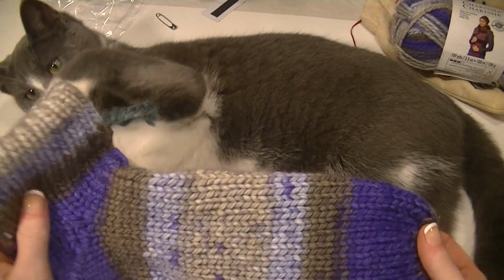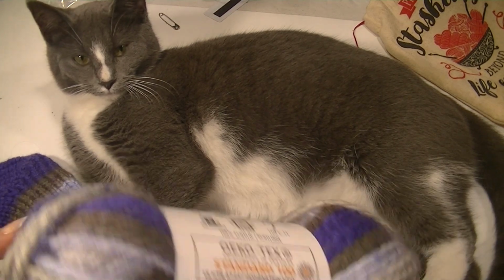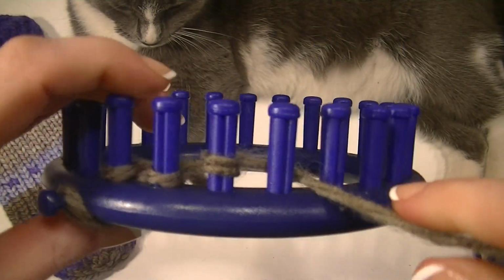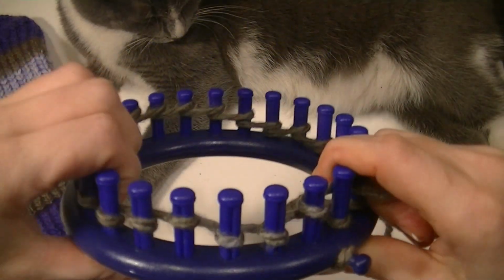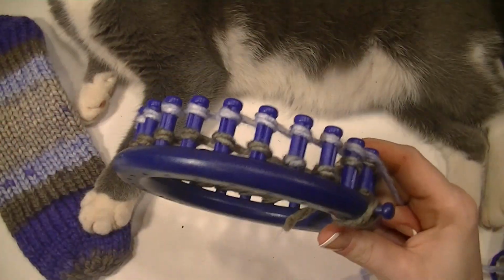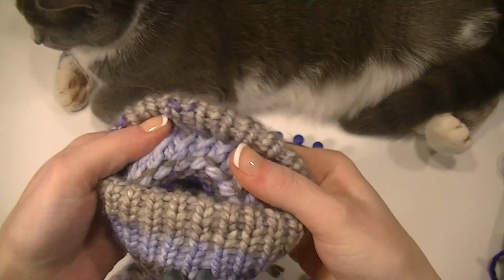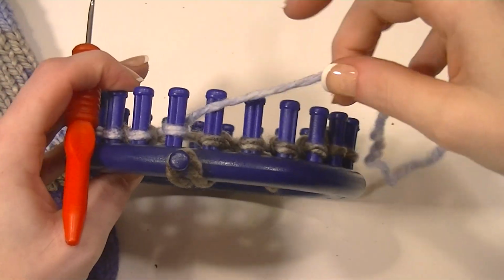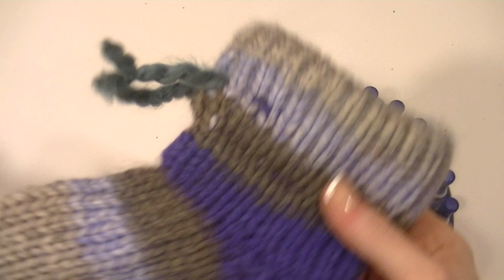Fun video day with a cat that had to have attention lol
-amazing features to make sure you are getting the most out of your videos.